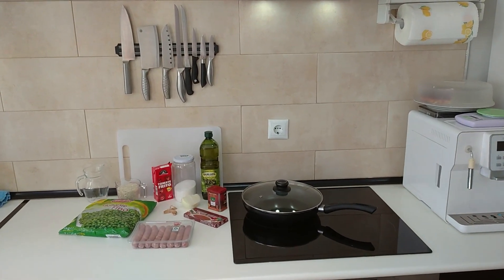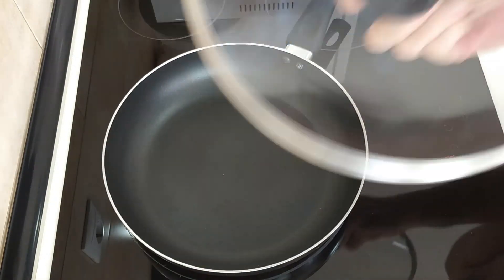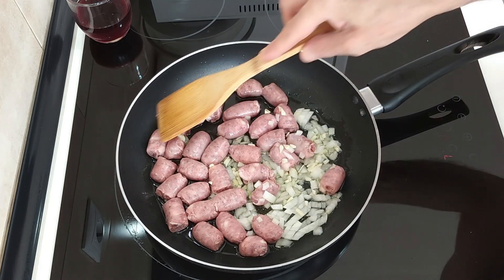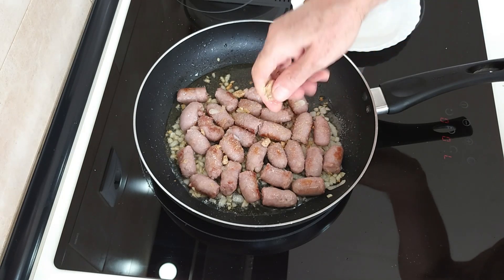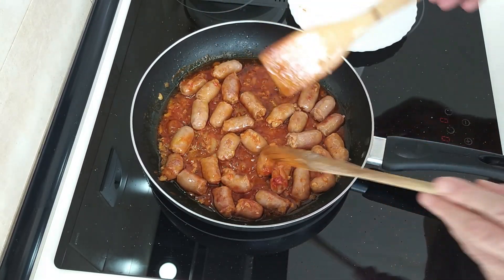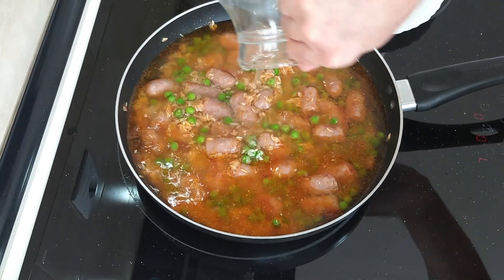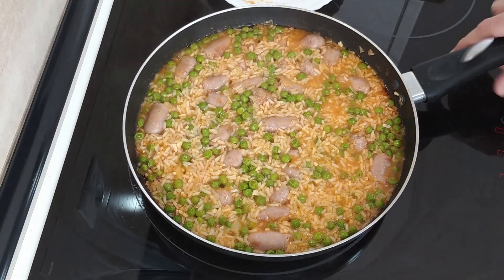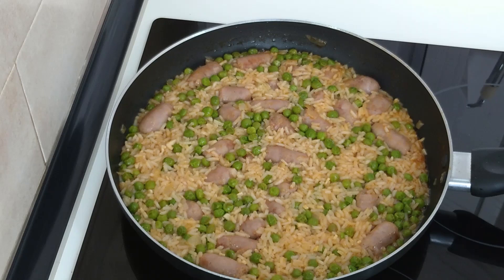Sausages, Peas and Rice | End Of Month Budget Recipe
ONE PAN MEAL - Sausages, Peas and Rice - Under 5€ Budget Meal
🧾Ingredients for 2 People:
8 Sausages
200g Rice
Peas
2 Tbsp Fried Tomato Sauce
Onion
Garlic
Olive Oil
1 Meat or Vegetable Stock Cube
Sweet Paprika
Salt
700ml Water
👍I look forward to reading your comments!
🍷You can also support & help me quench my thirst by buying me a glass of wine! I will also give you a shoutout on my next video!👍